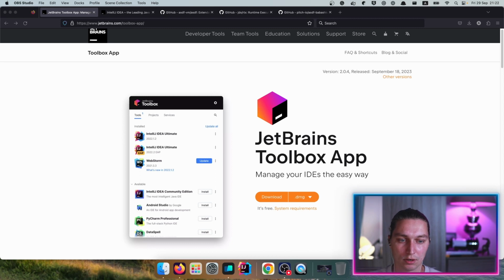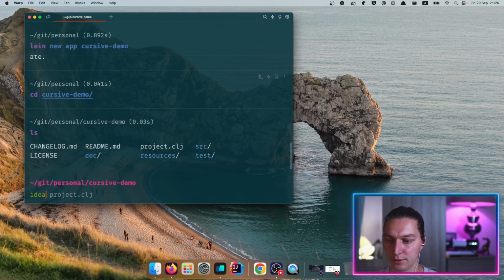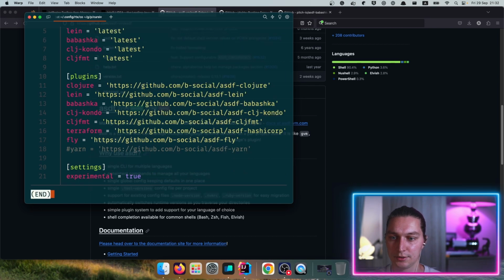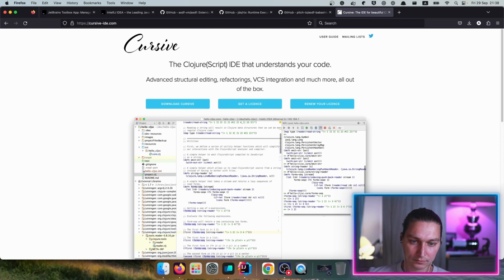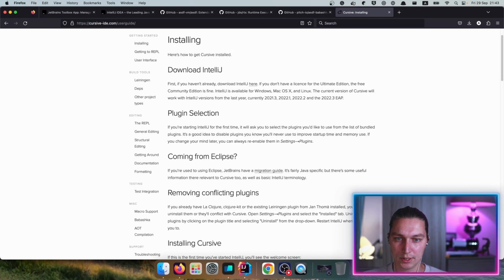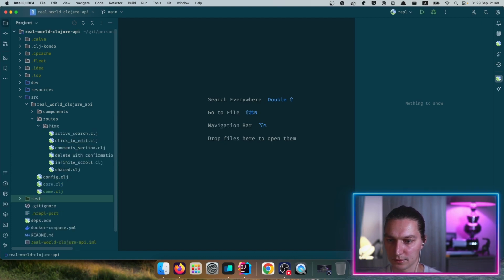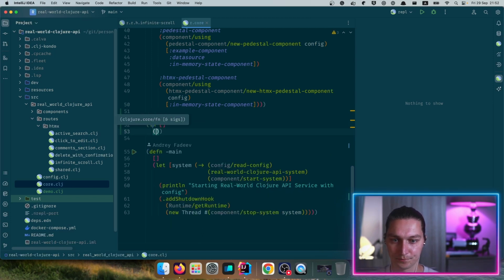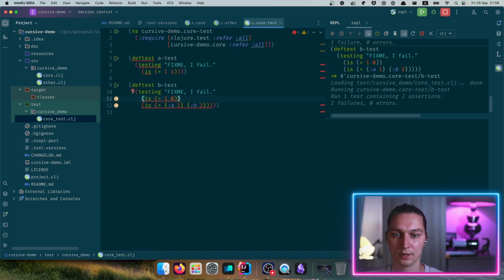Complete Clojure Development Environment Setup: IntelliJ IDEA, Cursive, ASDF/RTX, Toolbox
Welcome to my comprehensive guide on setting up the perfect Clojure development environment! In this tutorial, I'll walk you through the step-by-step process of configuring a powerful toolkit for Clojure development using tools like IntelliJ IDEA, Cursive, ASDF/RTX, and Toolbox.

- ✅ Installation and configuration of IntelliJ IDEA for Clojure development.
- ✅ Setting up the Cursive plugin to enhance your Clojure coding experience.
- ✅ Managing your Clojure versions with ASDF/RTX for better project compatibility.
- ✅ Streamlining your development environment with the Toolbox utility.

By the end of this video, you'll have a fully optimized Clojure development environment that will help you write clean, efficient code and boost your productivity.